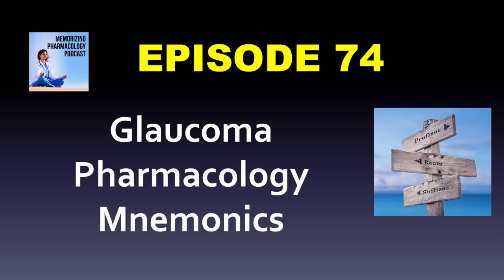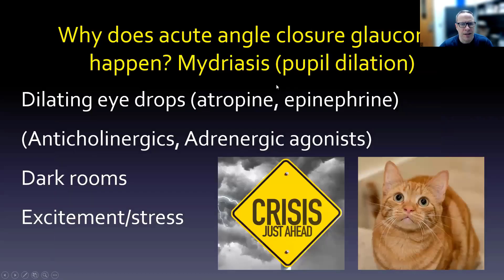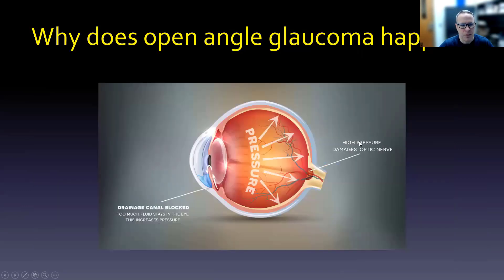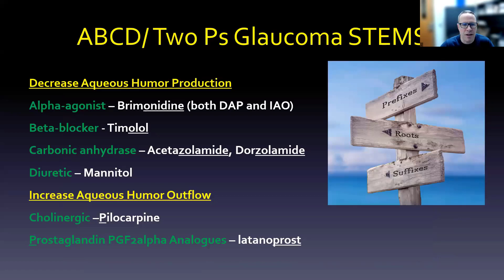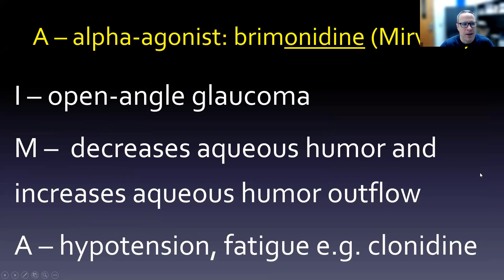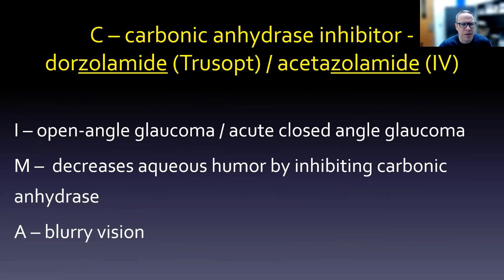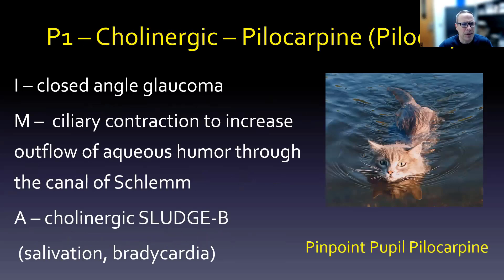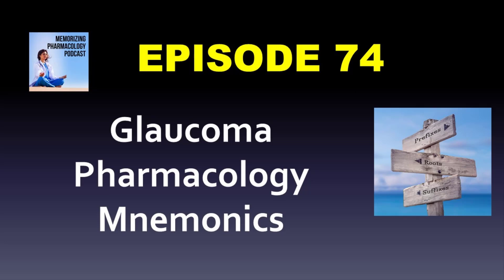Ep 74 Glaucoma Pharmacology Mnemonics in 10 minutes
Glaucoma is one of those topics that you see a lot of contraindications with, but not necessarily a good explanation of the pathophysiology. I do a 10-minute run down of the most important aspects of glaucoma with a few mnemonics to help out.

Need more help? You can find many of my mnemonics books on Audible that you might be able to get your first for free if you've never had one before.